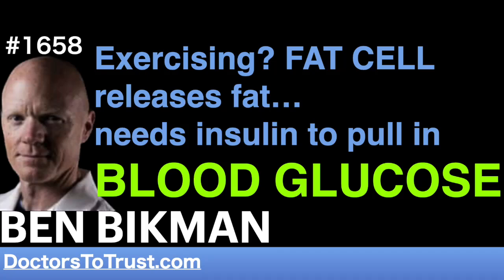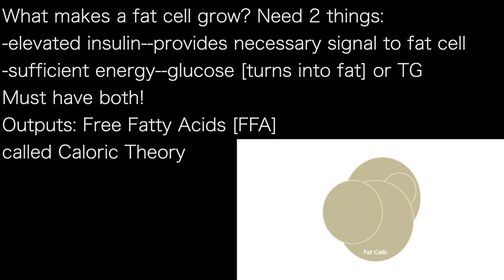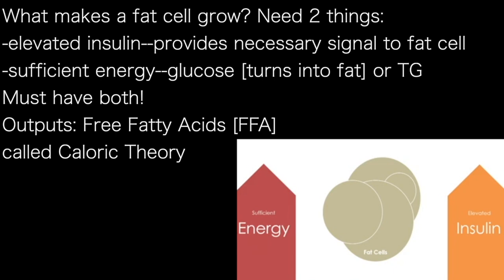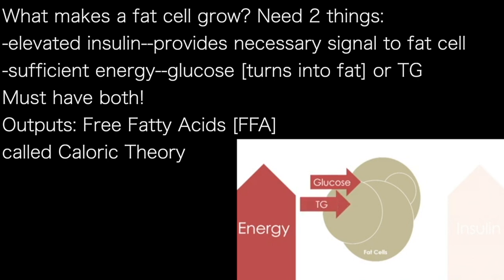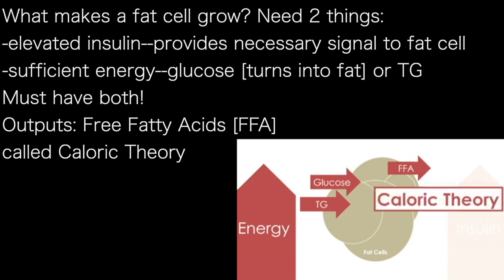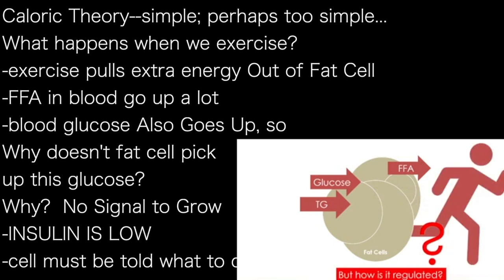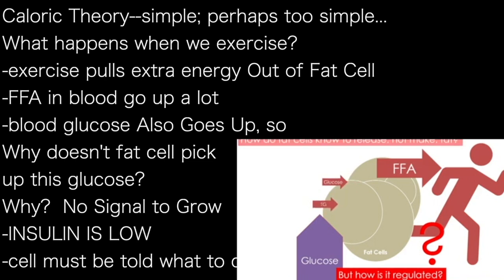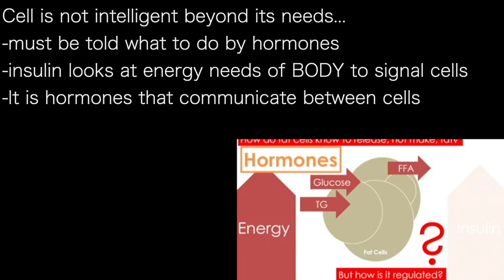BEN BIKMAN Dc | Exercising? FAT CELL releases fat…needs insulin to pull in BLOOD GLUCOSE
What makes a fat cell grow? Need 2 things:
-elevated insulin--provides necessary signal to fat cell
-sufficient energy--glucose [turns into fat] or TG
Must have both!
Outputs: Free Fatty Acids [FFA]
called Caloric Theory

Caloric Theory--simple; perhaps too simple…
What happens when we exercise?
-exercise pulls extra energy Out of Fat Cell
-FFA in blood go up a lot
-blood glucose Also Goes Up, so
Why doesn't fat cell pick
up this glucose?
Why?  No Signal to Grow
-INSULIN IS LOW
-cell must be told what to do

Cell is not intelligent beyond its needs…
-must be told what to do by hormones
-insulin looks at energy needs of BODY to signal cells
-It is hormones that communicate between cells